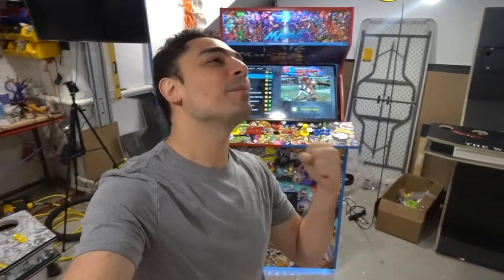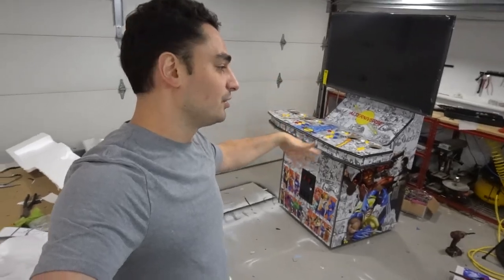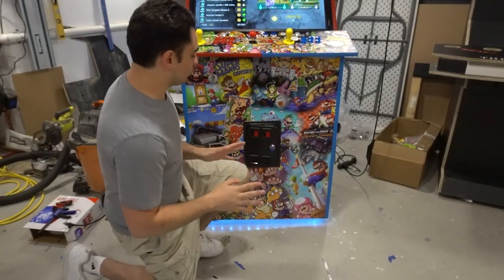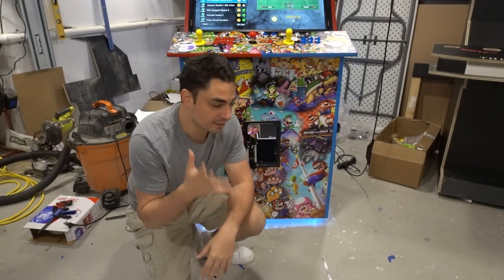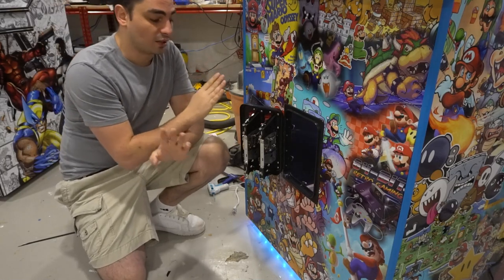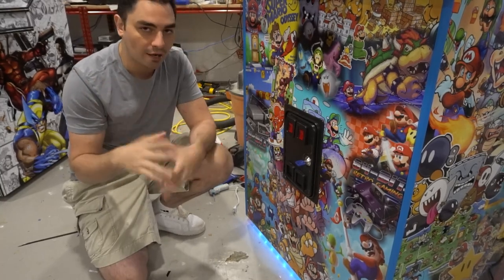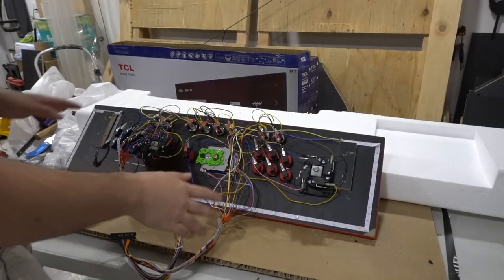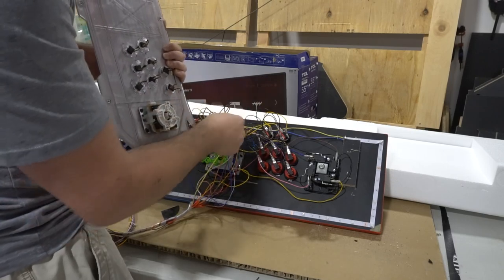Wiring a Coin Door To Your Arcade Tutorial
00:00 Intro
00:25 Overview
02:24 Companies that sell coin doors
04:39 Wiring options depending on system
07:07 Specifc control panel scenario
08:21 coin doprWiring Tutorial
15:18 Control Panel Wiring
19:35 Cleaner spade connector route
24:24 Final steps / installing control panel

spade connectors: XHF 22-16 AWG 500 Pcs Female Spade Disconnect Connectors Terminals Nylon Fully Insulated Quick Crimp Wire Connectors Red